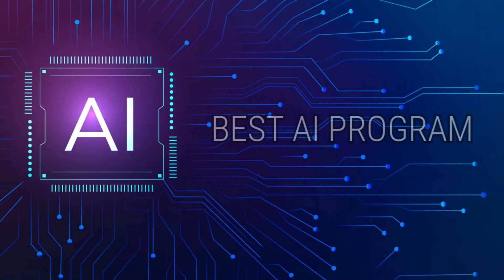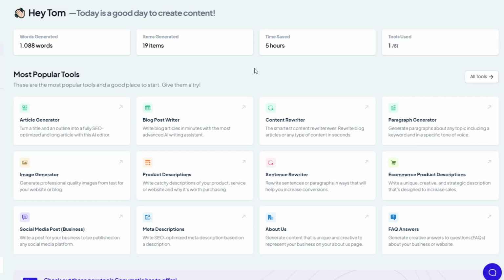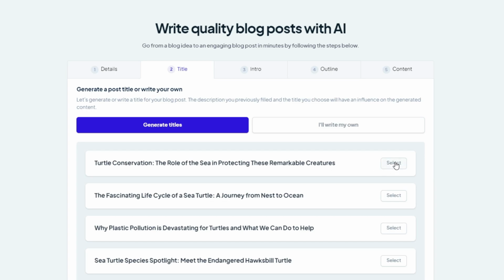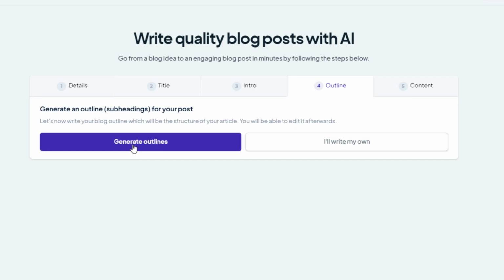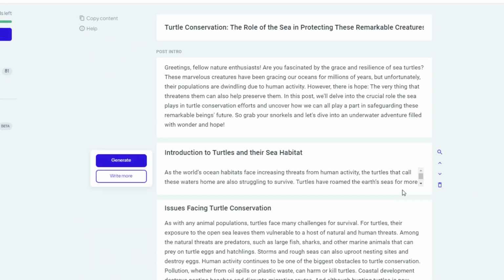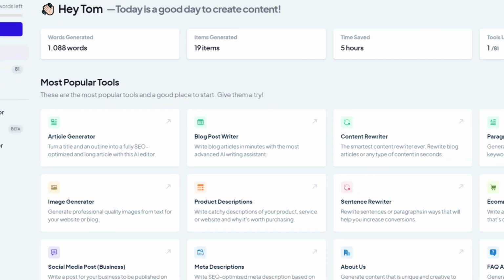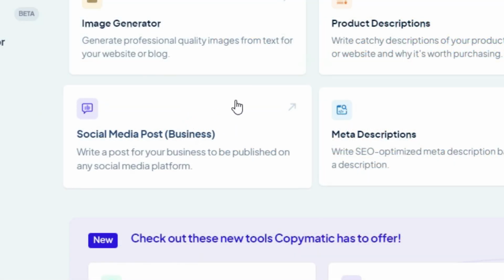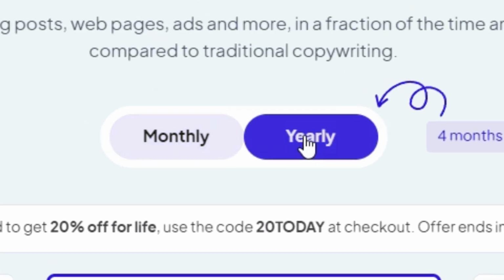THE BEST AI TOOL OUT THERE (no 🧢)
Have fun!